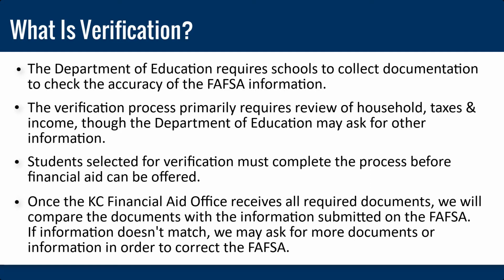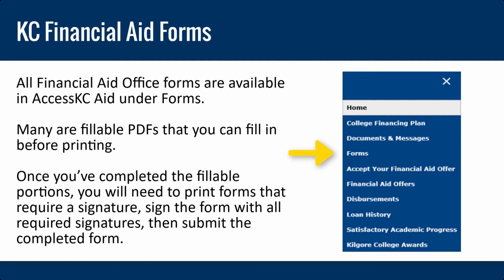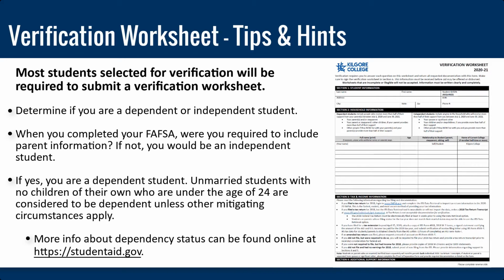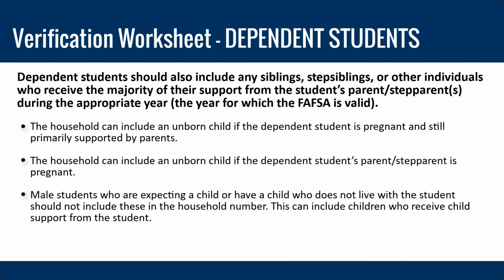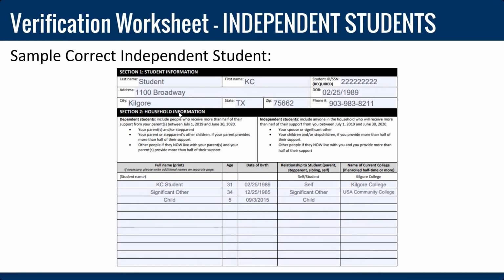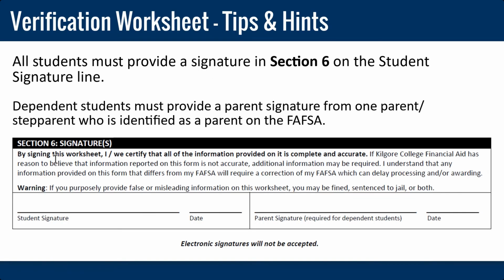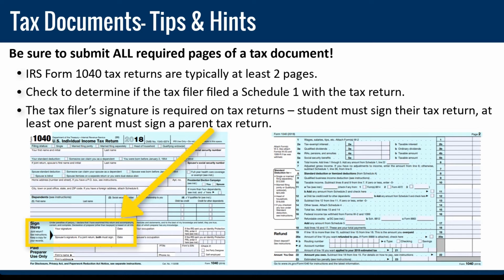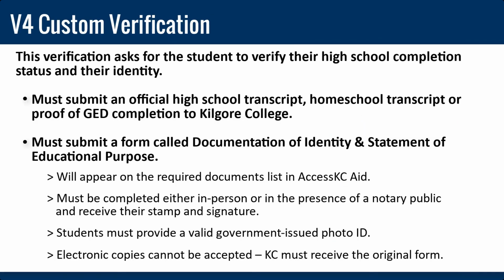FAFSA Verification Process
FAFSA Verification Process: The following video will assist students with basic questions and concerns about FAFSA verification, along with step-by-step instructions on completing and submitting documentation for verification of your FAFSA at Kilgore College.